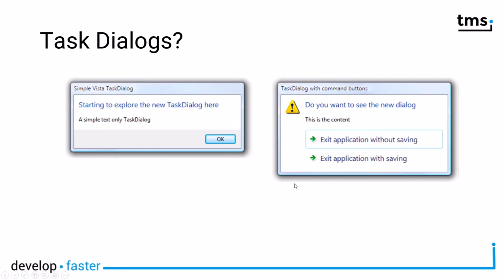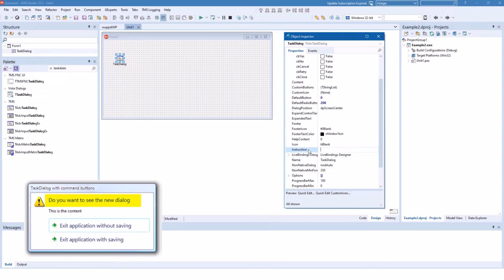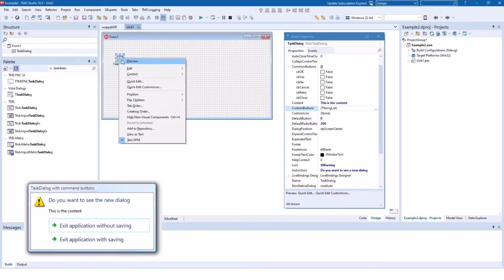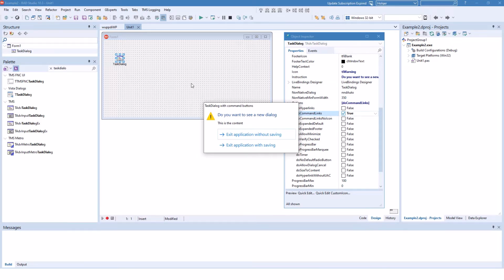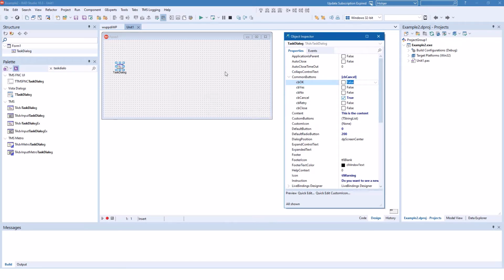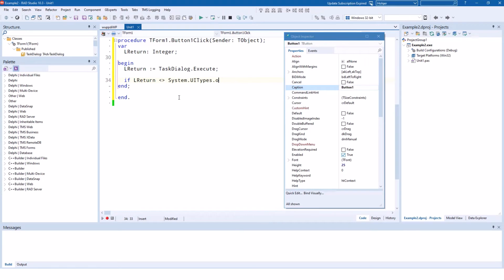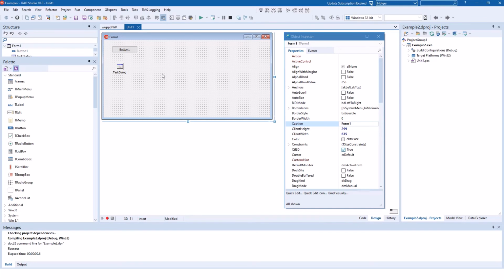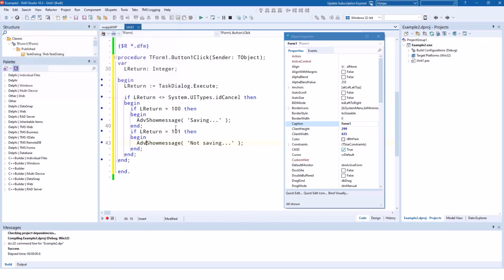TMS VCL TaskDialog: Example 2: Using Command (link) buttons (5/7)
In this video, we demonstrate how to create a custom dialog using TMS VCL UI Pack, complete with command buttons and icons. Learn how to handle return values, preview dialogs at design-time, and implement a flexible and modern user interface with minimal code. This tutorial also covers customizing command buttons, using Windows 10-style dialog elements, and evaluating user input effectively.

ABOUT:
TMS software, established in 1995, is a software development company specialized in: